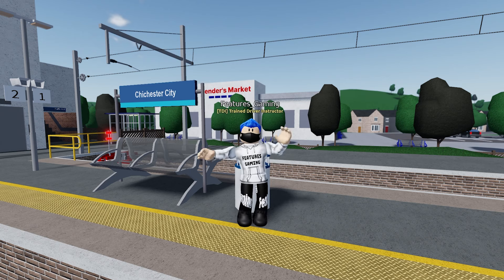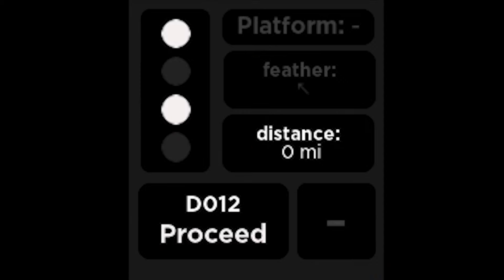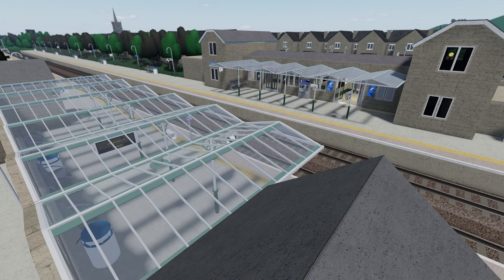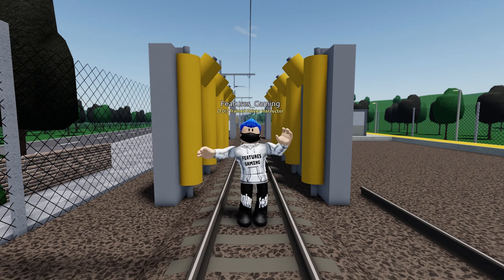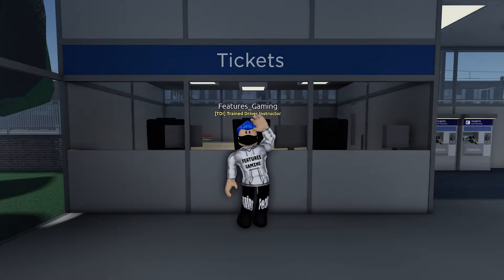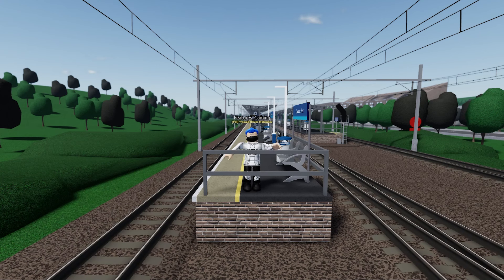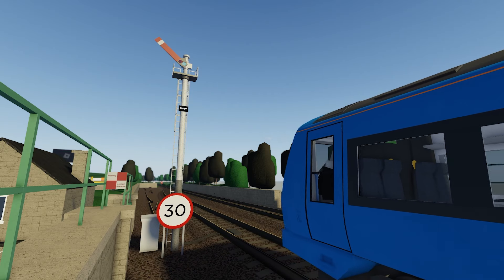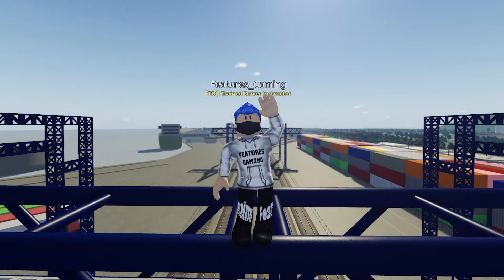WCR 1.1 - What Is New In This Version?!?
Welcome back to another video where today, I take you through everything new in this version of WCR, from new depots to new extensions and stations! Once again, a massive thank you to Trains4Ever for allowing me to have access to the beta and for providing all the information necessary to make this video.

PC Specs:
OC AMD Ryzen 9 5900X at 4.4Ghz
32GB DDR4 RAM

~ Features Gaming